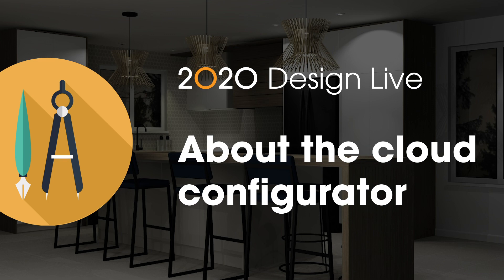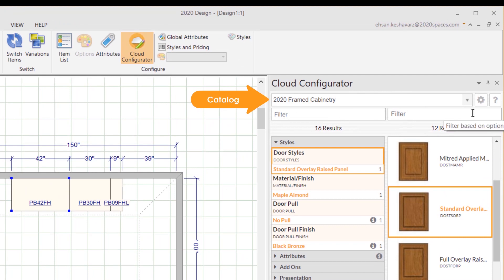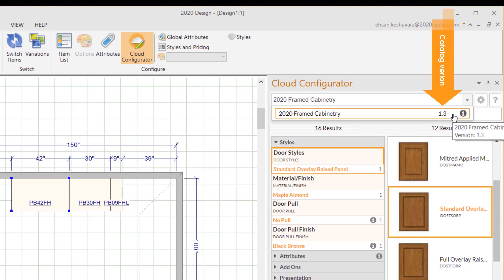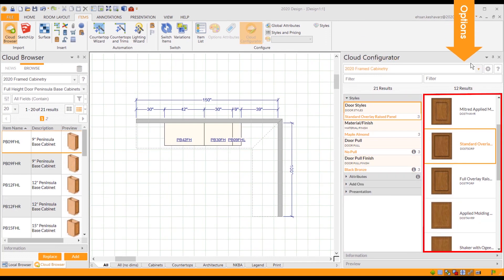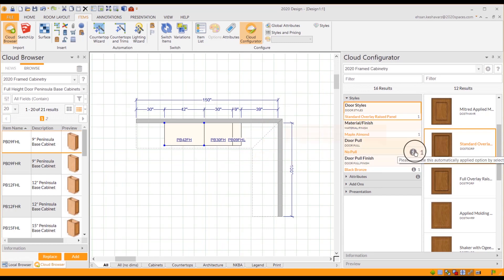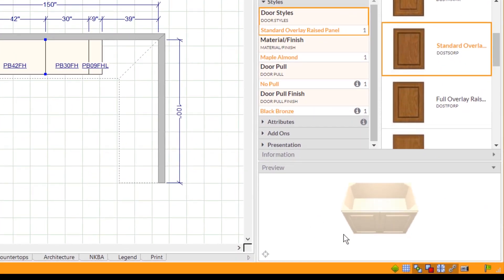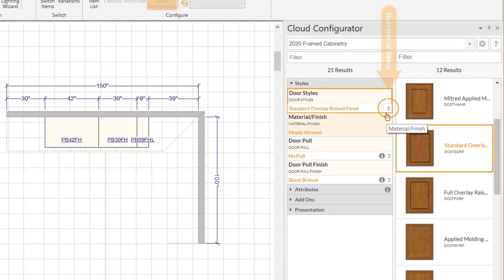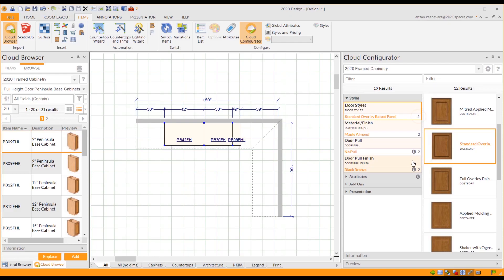2020 Design Live Tip: About the cloud configurator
In this 2020 Knowledge Center tip, you'll learn how to navigate the cloud configurator in 2020 Design Live.
2020 software provides the tools you need to bring your spaces to life. Whether you're an interior designer, cabinet dealer, or cabinet manufacturer, we have applications to help you streamline your business.